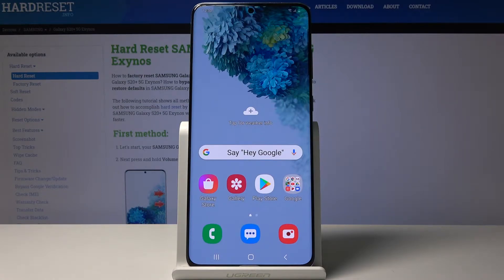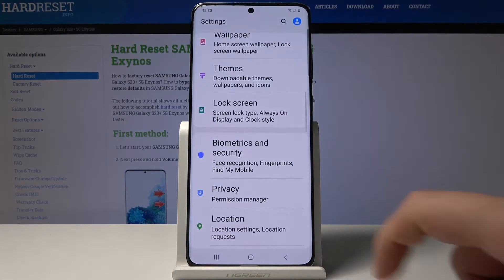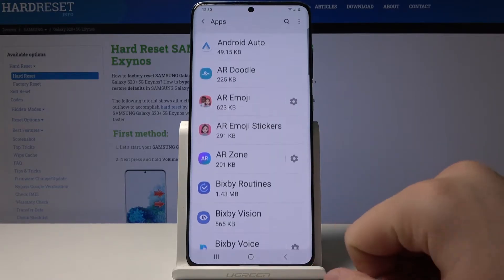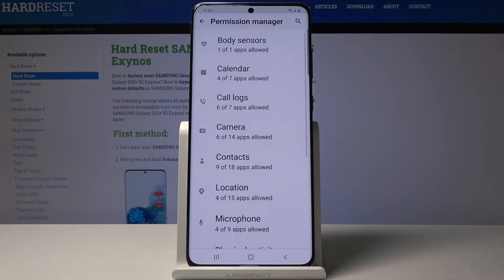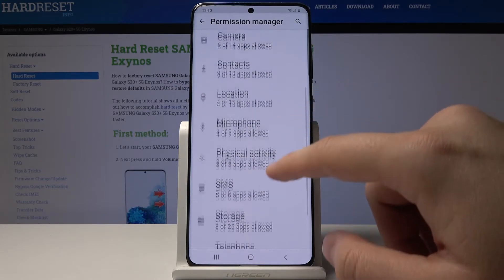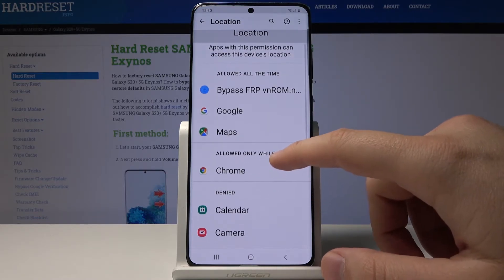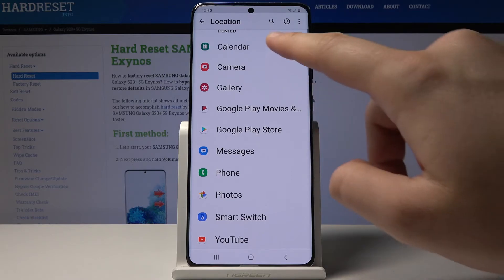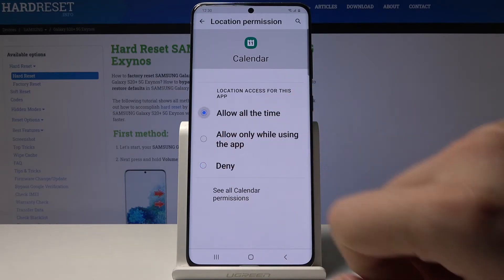Customize App Permissions in Samsung Galaxy S20+ | Set Up Applications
Let’s find out how to customize app permissions in Samsung Galaxy S20+. Smoothly reset all apps customization in your Android. Watch the following video instruction, which will show you how to easily clear app preferences in your device. From now on you will be able to customize all apps settings anytime.

How to change app permissions in Samsung Galaxy S20+? How to customize settings in Samsung Galaxy S20+? How to change app settings in Samsung Galaxy S20+? How to specify permissions in Samsung Galaxy S20+? How to set apps in Samsung Galaxy S20+?